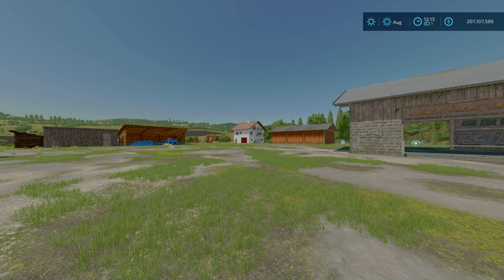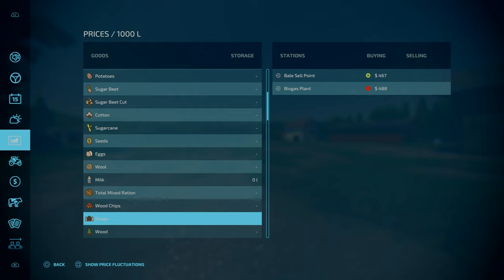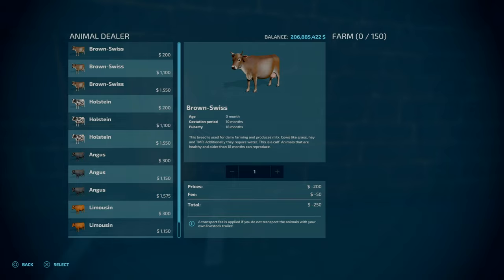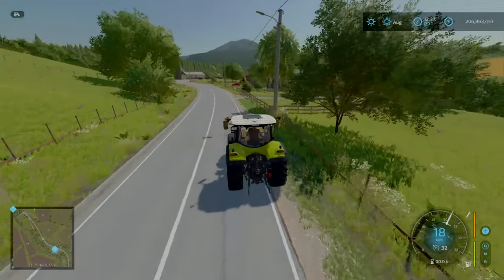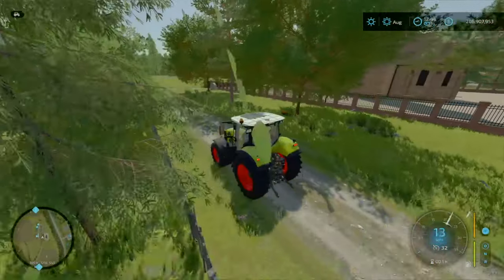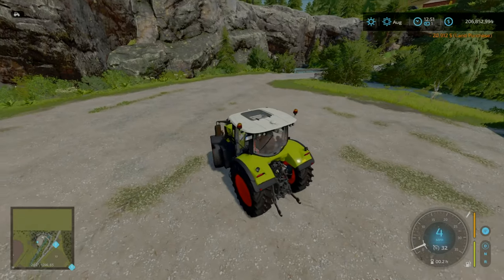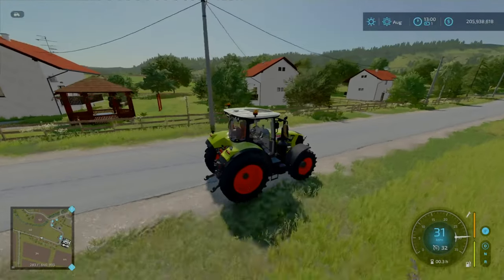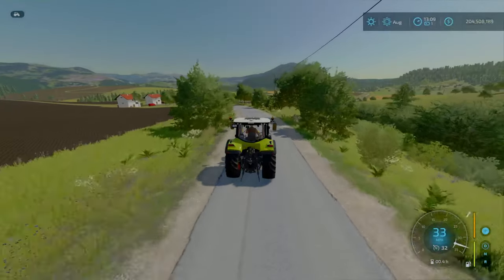"Vlashich Bosnia" | Amazing Bosnian Map | NEW FS22 Mod Map Tour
Welcome To Vlashich. Map Created By: Celobuki. We're gonna be looking at slot counts, starting equipment and see what this map has to offer

This is an amazing and absolute banger of a map. Custom Crops, Unique Productions, NO REQUIRED MODS, Gorgouse views of a Bosnian Landscape. This and so much more. 5 out of 5 map.

Timestamp
0:00 Intro
4:20 Slot Count
5:58 More Useful Info including Contacts.
7:04 Sale Points
8:58 PDA Overview
12:01 Starting Equipment and Tour of Main Farm (1 of 5 farms)
16:43 Build Mode (Custom Buildings and Deco)
20:37 Driving Around The Map (Amazing Views inc custom background)
24:13 Forestry Farm (Farm #2)
26:30 Farm #3
29:59 Farm #4 and Church (Cheap Church with a nice grass field)
32:18 More Driving
34:05 Awesome Watermill (with a working mill animation)
37:33 More Driving (Including Main 'Town' are i.e. productions and custom building models)
45:20 BGA
48:54 Farm #5 (Including sawmill and most beautfil spot to see this map)
50:46 Final Thoughts, Conclusion and Rating